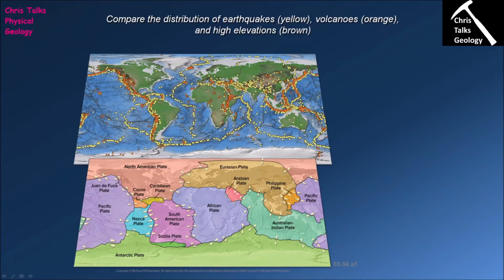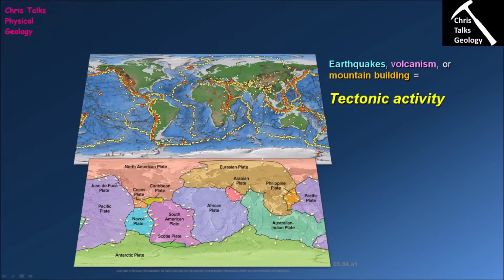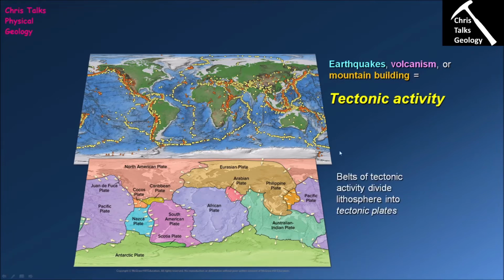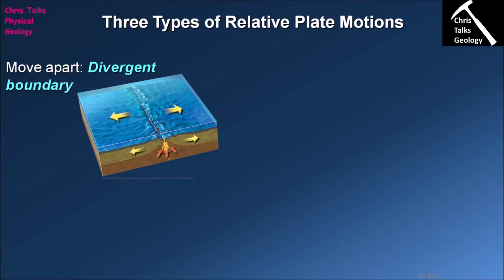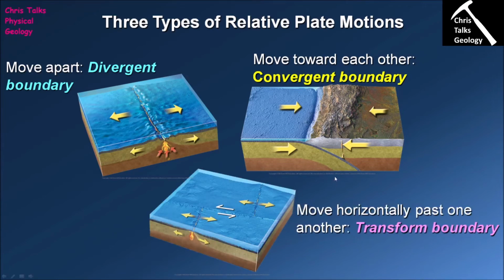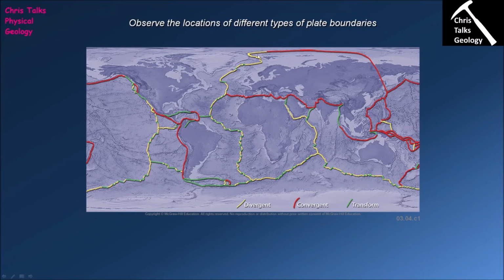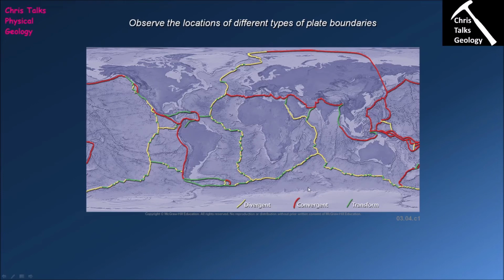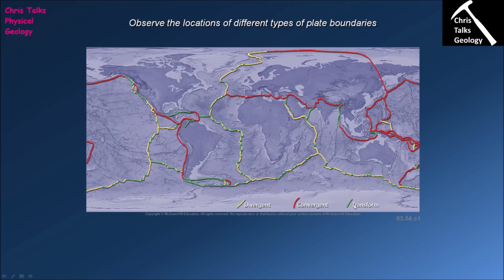What Causes Tectonic Activity to Occur in Belts? (Chapter 3 - Section 3.4)